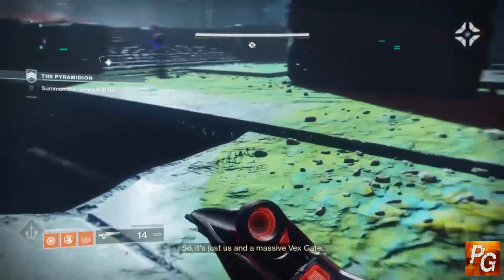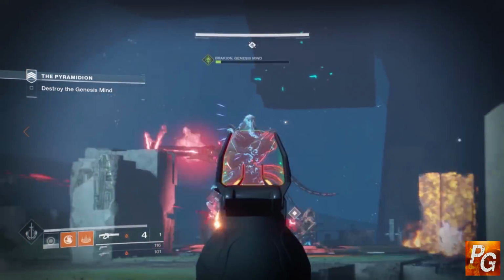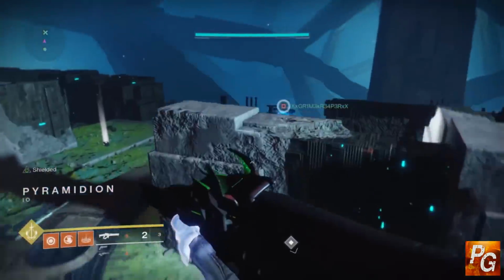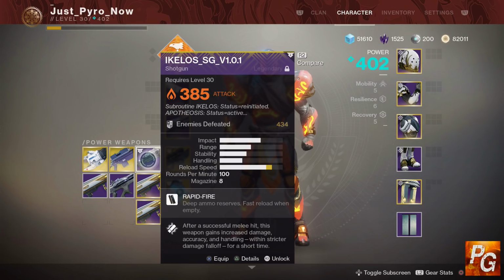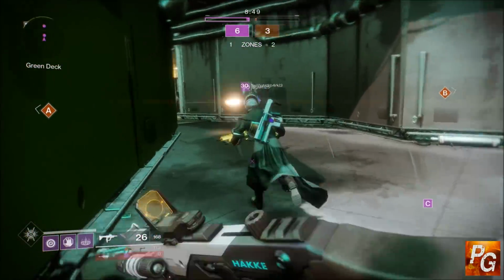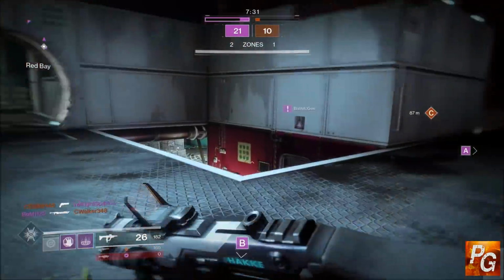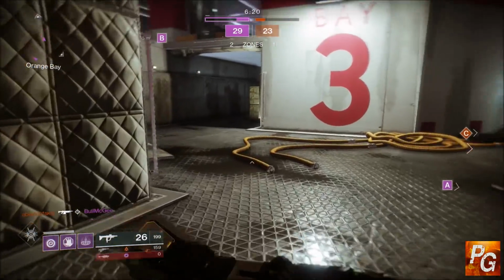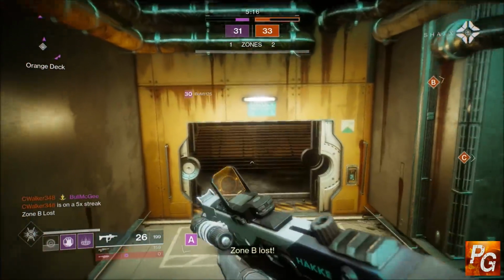Destiny 2: Things Everyone Should Do To Prep For Forsaken! (Ultimate DLC Prep Guide)